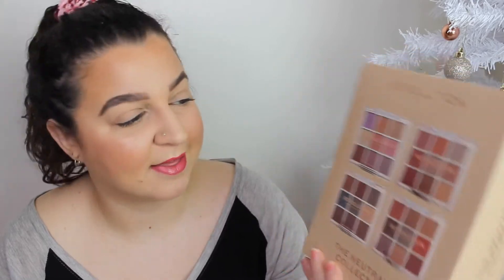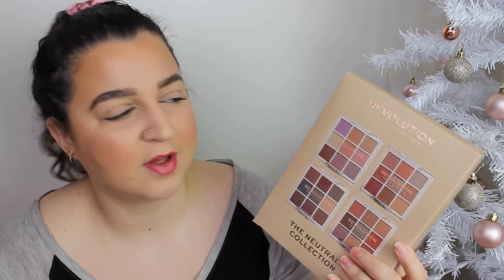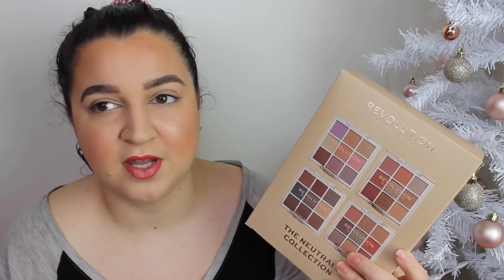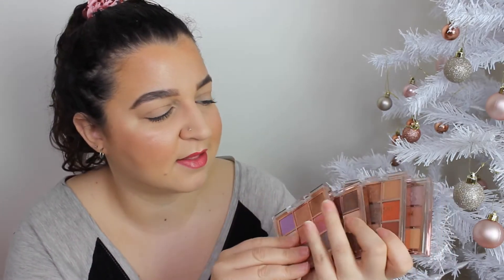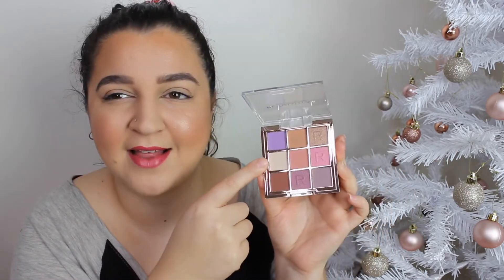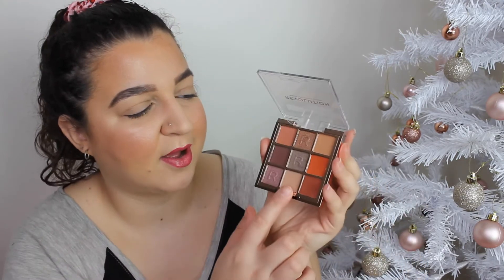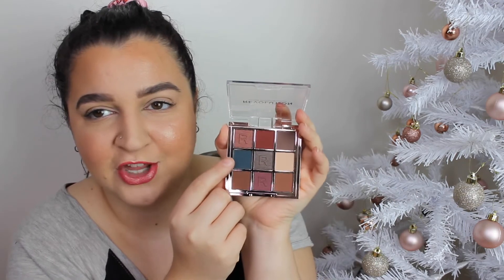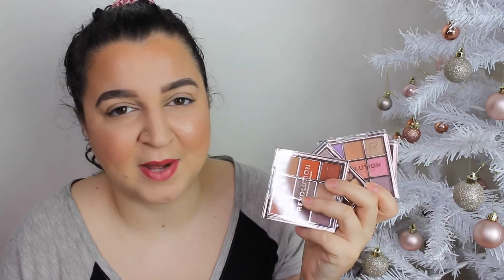UNBOXING REVOLUTION £12 EYESHADOW THE NEUTRALS GIFT SET 👀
I have created this look with the REVOLUTION THE NEUTRALS gift set, enjoy 💜💜

Please follow some of these ladies